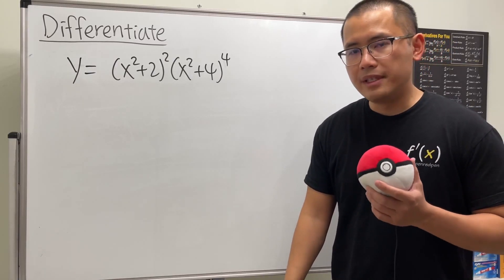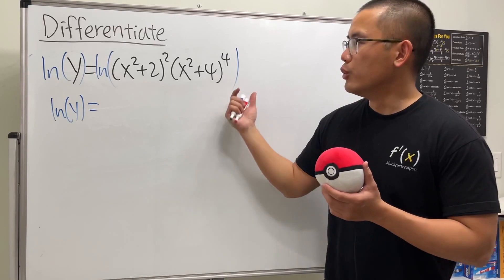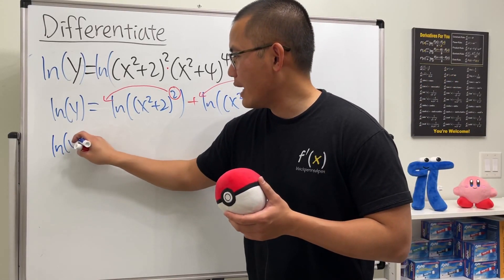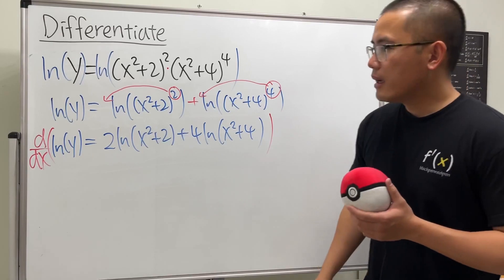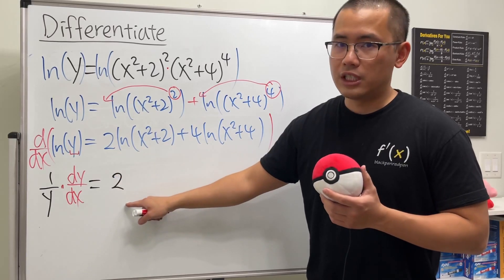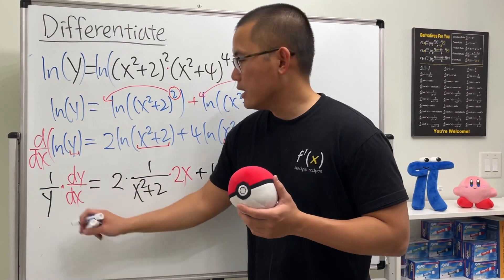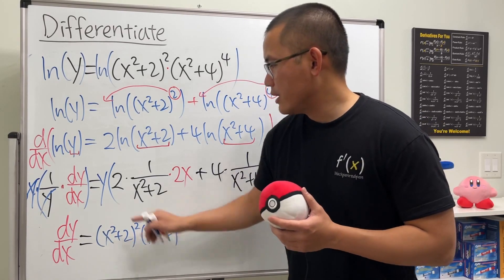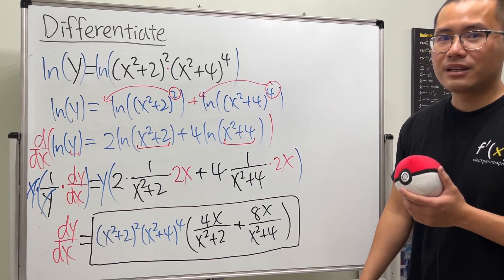Logarithmic differentiation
Calculus 1 tutorial on logarithmic differentiation.